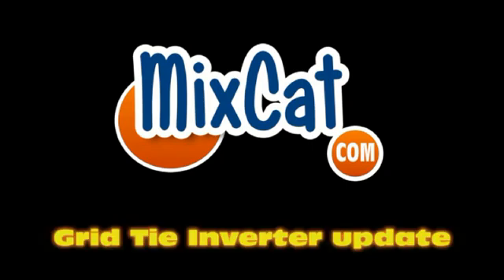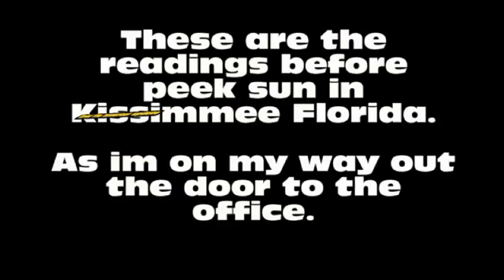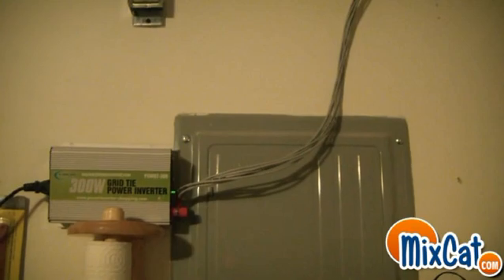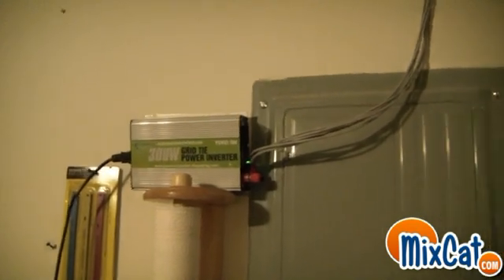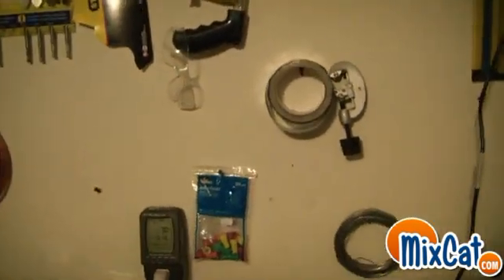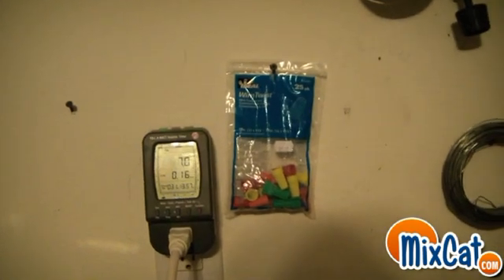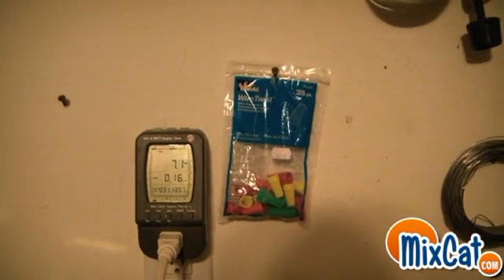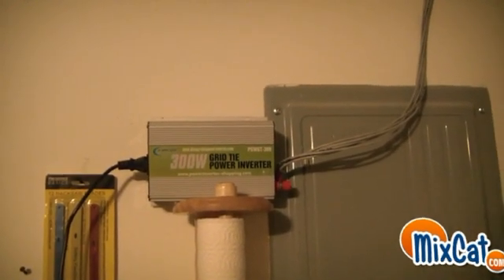Solar Panels installed to the Gride Tie Inverter saving me electric! -update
I just hooked up my solar panels in low light and already its producing power that is going back into my home electric saving me money.
It looks like this gridtie inverter works well paired with my solar panels.
All the best,
-Pete
Mixcat.com
mixcatcom